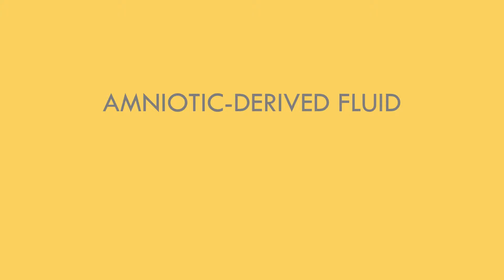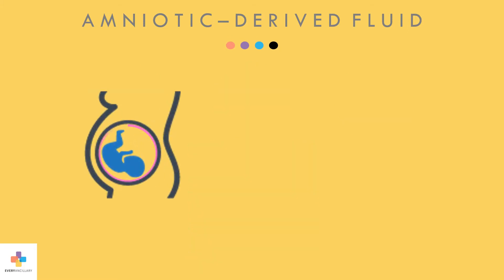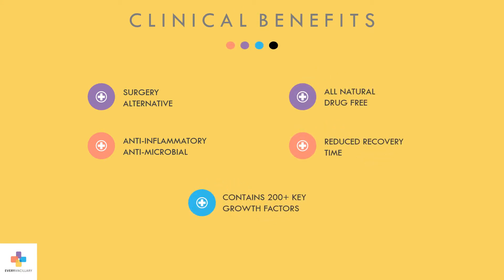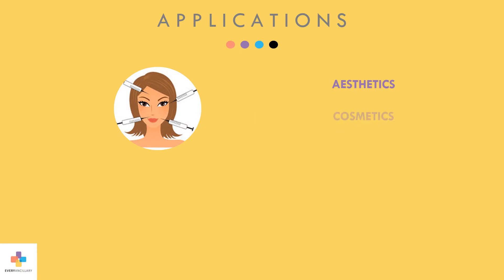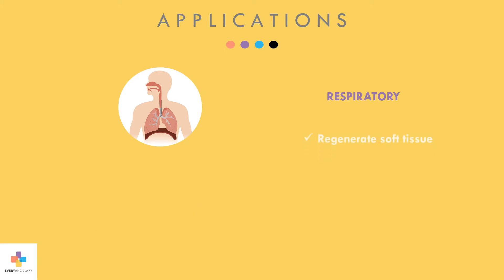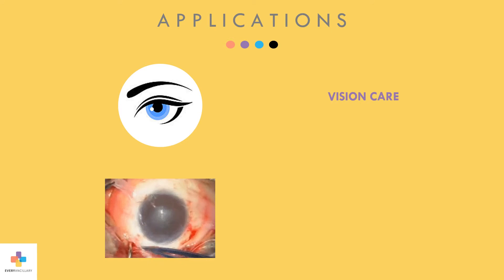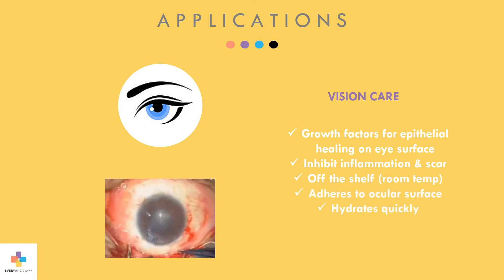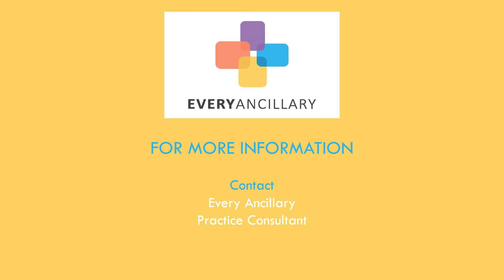Amniotic-Derived Fluid Promo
Contact your Practice Development Manager to add this program to your practice